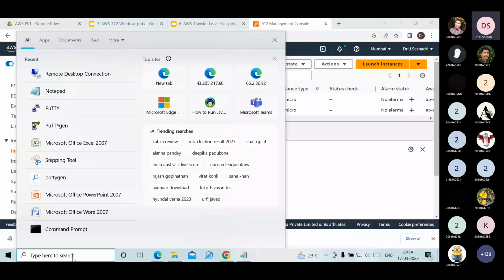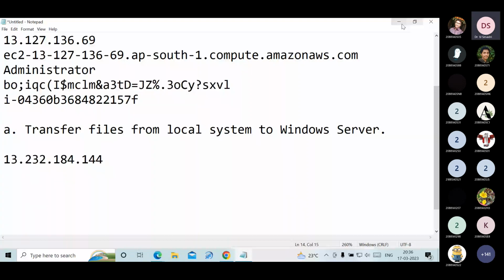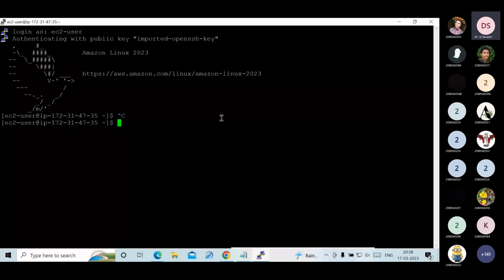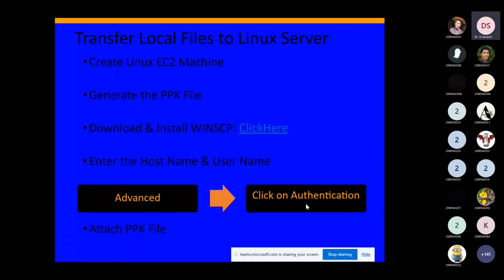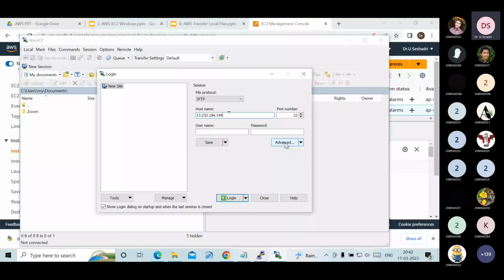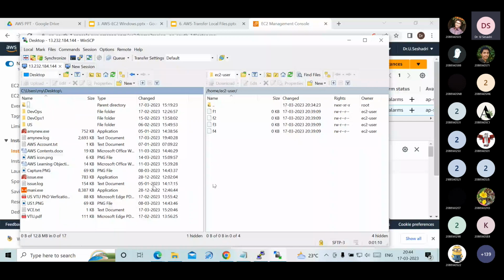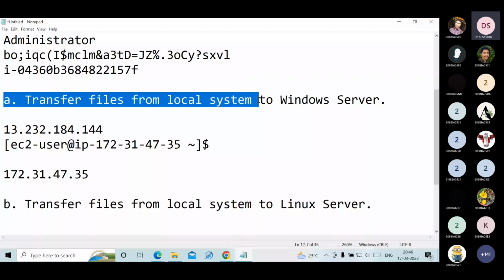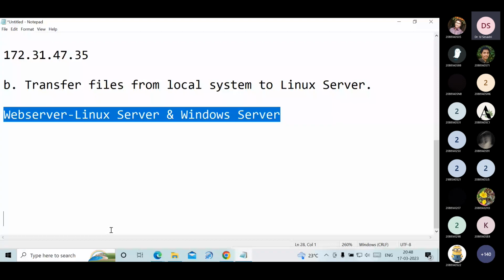4 Transfer files from Local system to Linux Server